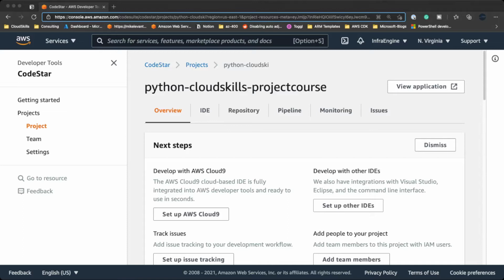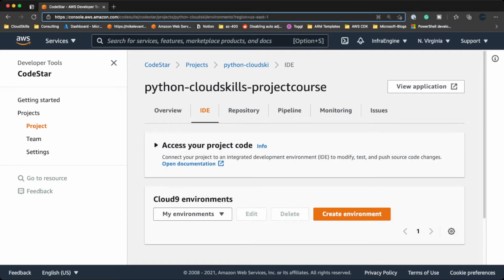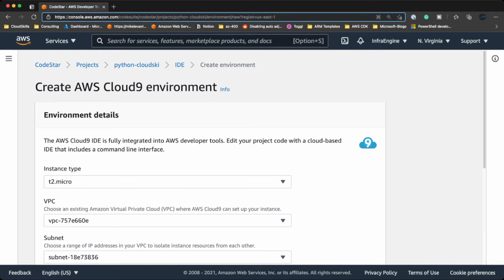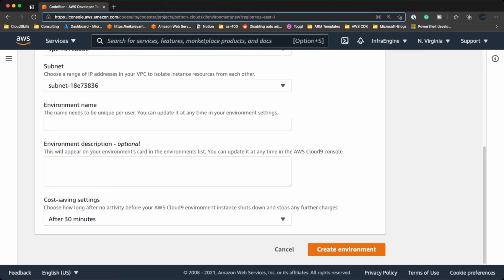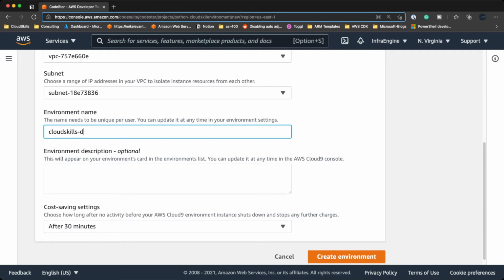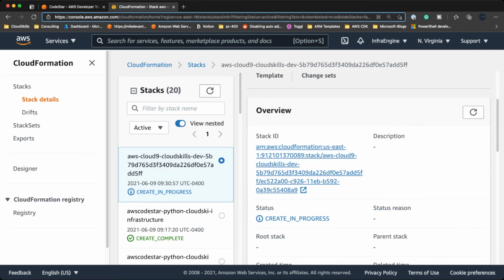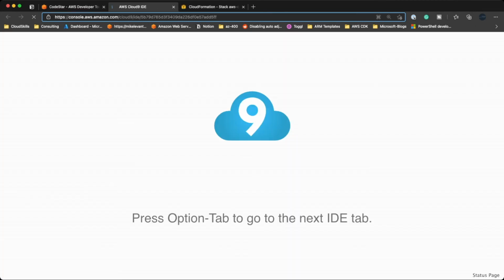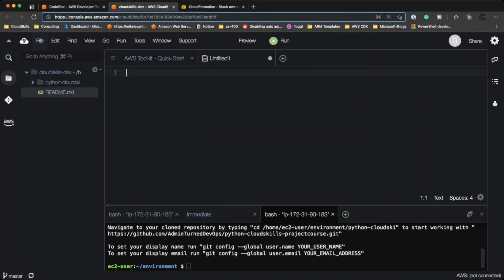Configure Environments In AWS CodeStar With Cloud9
When you're with CI/CD in AWS, there are A LOT of pieces

- AWS CodeCommit
- AWS CodeBuild
- AWS CodeDeploy
- AWS CodePipeline

Instead of configuring SO many different deployments, you can instead use AWS CodeDeploy to configure all CI/CD components.

In part 4 of the AWS CodeStar series, you're going to learn how to set up a coding environment fully in the cloud with AWS Cloud9